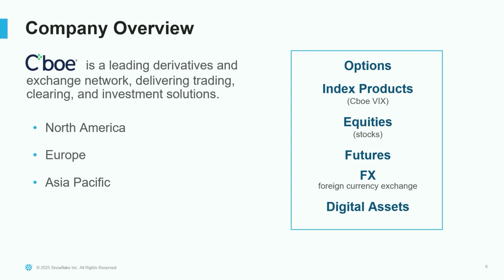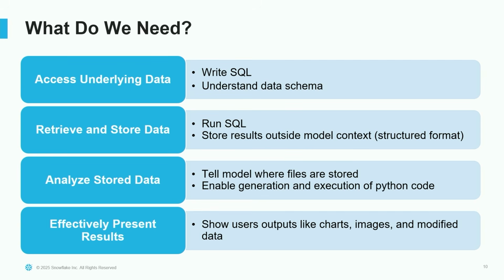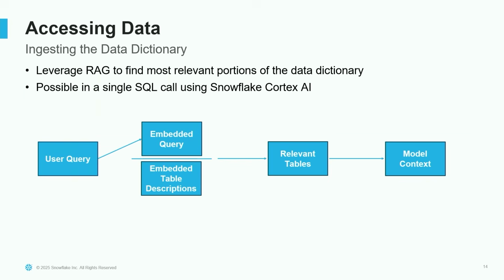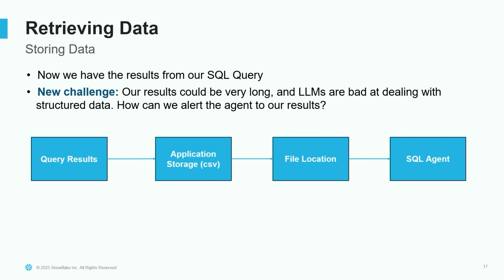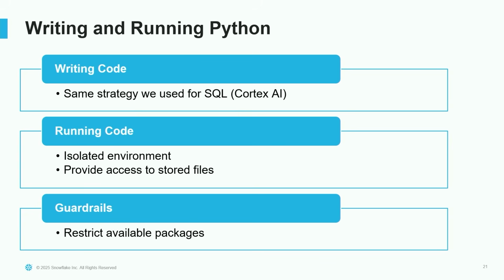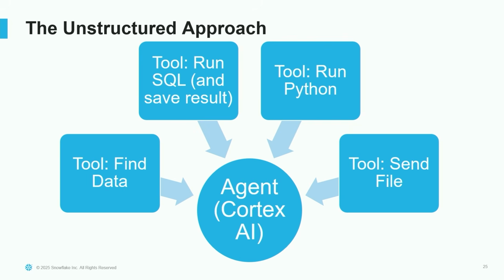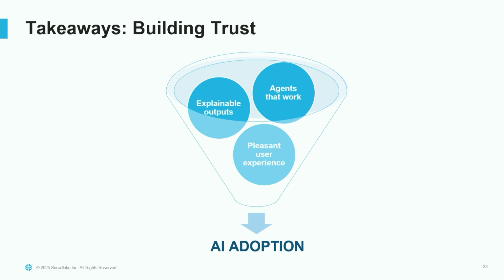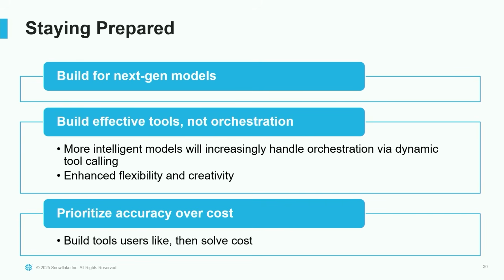From Natural Language To Python: Advanced AI Data Analysis In Snowflake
This talk covers how Cboe Global Markets uses Snowflake Cortex AI to analyze data. Hunter Treschl, Manager of Cboe's AI Center of Excellence, describes the overall architecture of their tool, which contains AI-generated data dictionaries, SQL generation, python generation, and code execution. The session highlights some of the "gotchas" Cboe discovered developing the tool, as well as shares best practices and the Snowflake-first approach they employed in developing the company's data analysis tool.